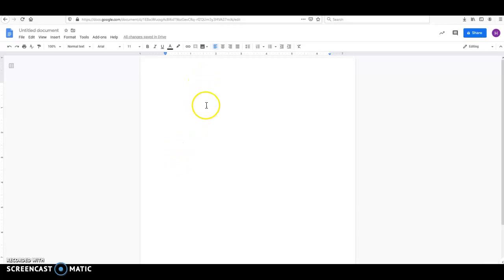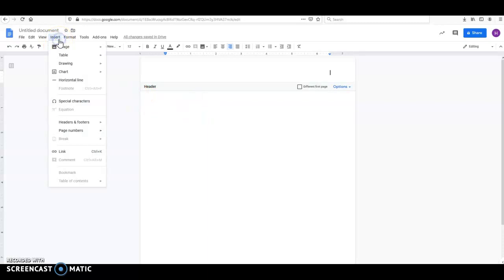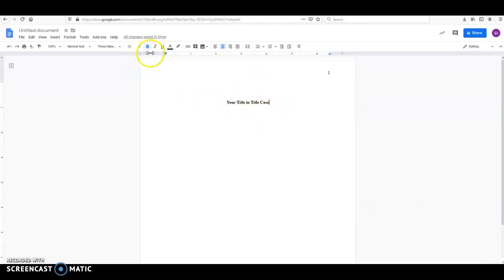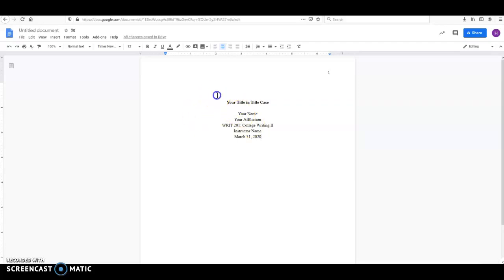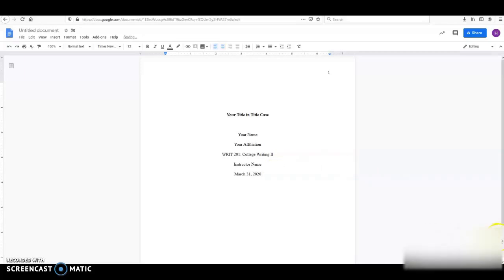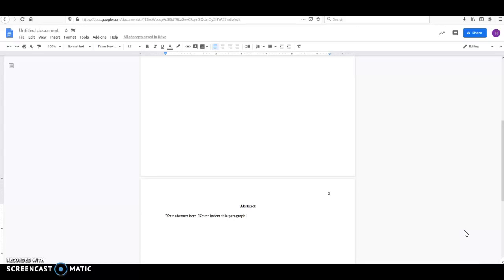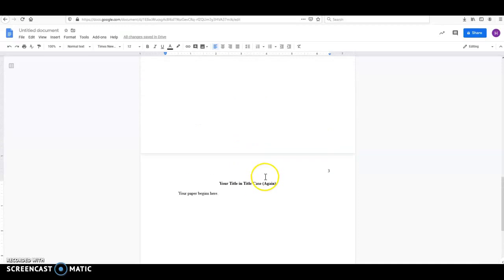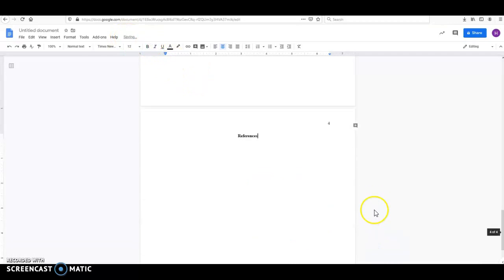Formatting a student version of an APA-Style Paper in Google Docs (APA 7th edition)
I mentioned in the video that everything in an APA-style paper is double-spaced. This is mostly correct; however, if you use tables in your paper, those may be single spaced.